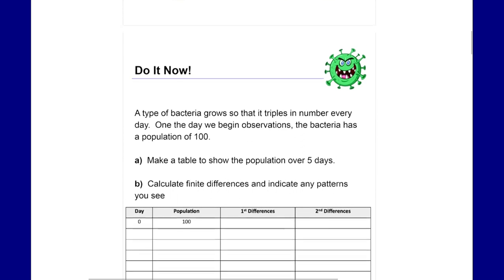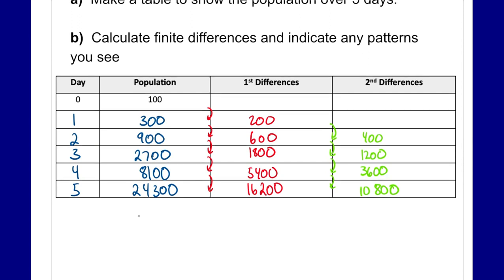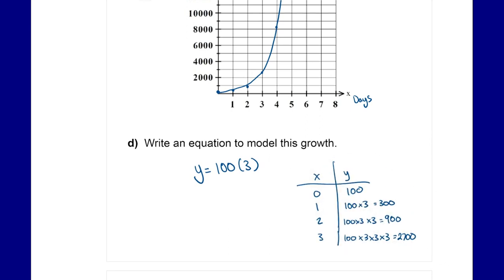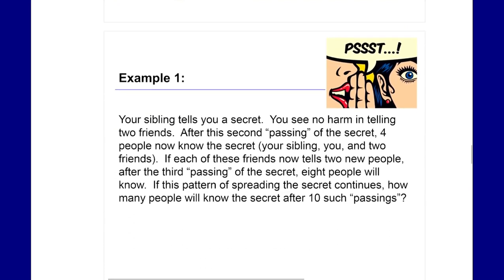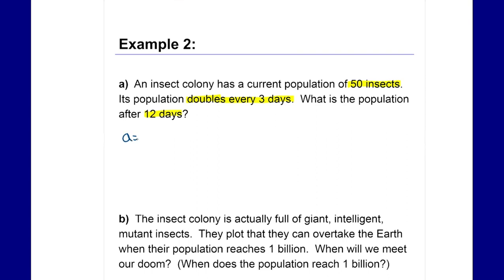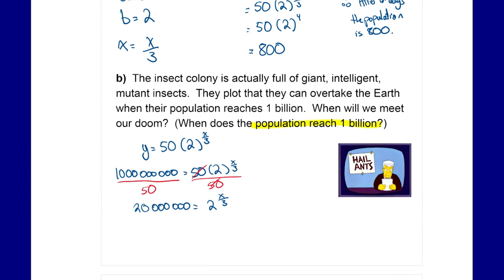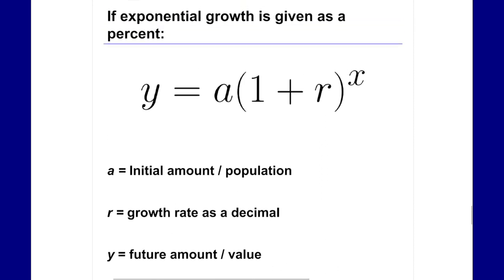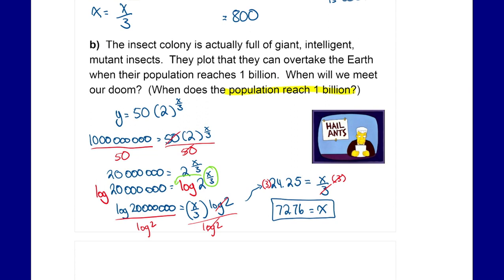4.1 Exponential Growth